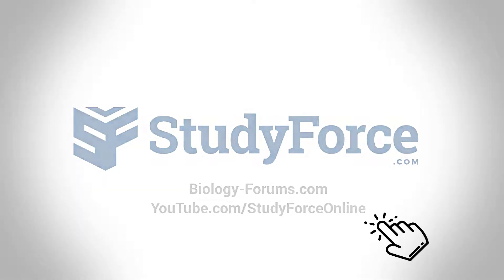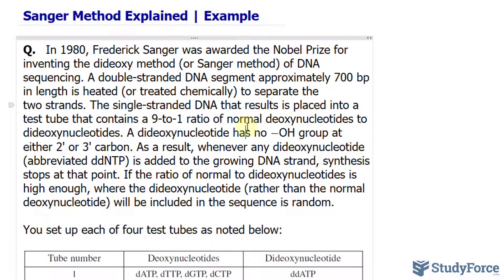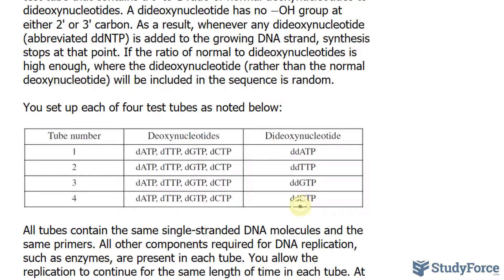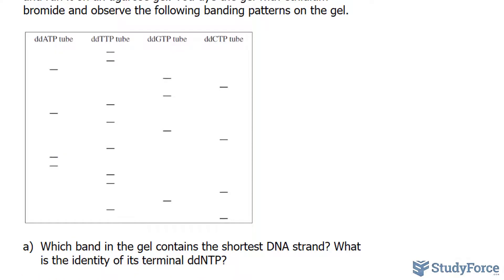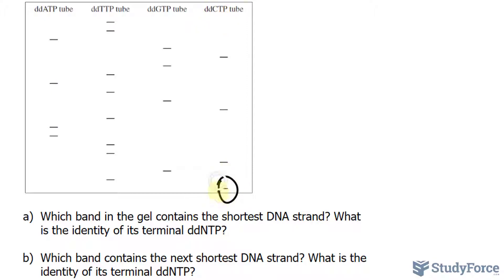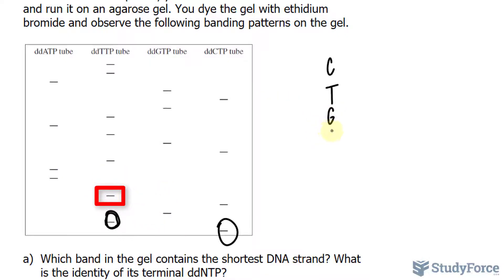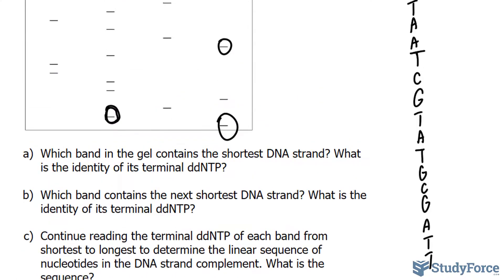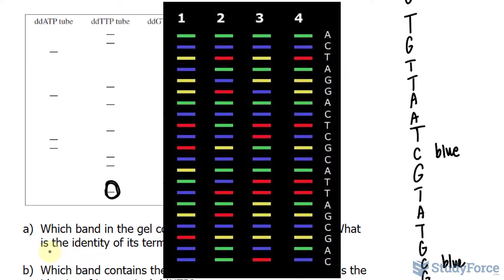Sanger Method for Determining DNA Sequence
In 1980, Frederick Sanger was awarded the Nobel Prize for inventing the dideoxy method (or Sanger method) of DNA sequencing. A double-stranded DNA segment approximately 700 bp in length is heated (or treated chemically) to separate the two strands. The single-stranded DNA that results is placed into a test tube that contains a 9-to-1 ratio of normal deoxynucleotides to dideoxynucleotides. A dideoxynucleotide has no −OH group at either 2' or 3' carbon. As a result, whenever any dideoxynucleotide (abbreviated ddNTP) is added to the growing DNA strand, synthesis stops at that point. If the ratio of normal to dideoxynucleotides is high enough, where the dideoxynucleotide (rather than the normal deoxynucleotide) will be included in the sequence is random.

You set up each of four test tubes as noted below:

All tubes contain the same single-stranded DNA molecules and the same primers. All other components required for DNA replication, such as enzymes, are present in each tube. You allow the replication to continue for the same length of time in each tube. At the end of the time period, you extract the DNA from each tube and run it on an agarose gel. You dye the gel with ethidium bromide and observe the following banding patterns on the gel.

a) Which band in the gel contains the shortest DNA strand? What is the identity of its terminal ddNTP?

b) Which band contains the next shortest DNA strand? What is the identity of its terminal ddNTP?

c) Continue reading the terminal ddNTP of each band from shortest to longest to determine the linear sequence of nucleotides in the DNA strand complement. What is the sequence?

Q2. The Sanger method has been modified so that each ddNTP used is now flagged with an identifying fluorescent tag.

Assume that you run the same experiment that you did earlier. However, this time you combine all of the different nucleotides (both dNTPs and ddNTPs) in the same test tube. You run the products of the reaction on an agarose gel. Indicate the bands you would see on the gel below using the appropriate colors: ddTTP fluoresces red; ddGTP, yellow; ddCTP, blue and ddATP, green.